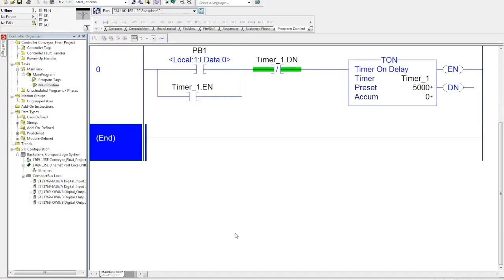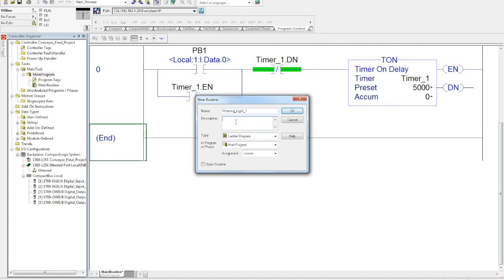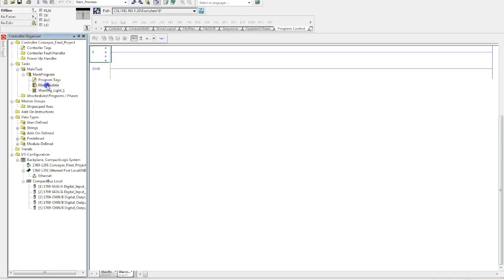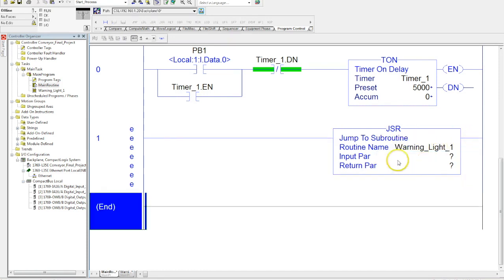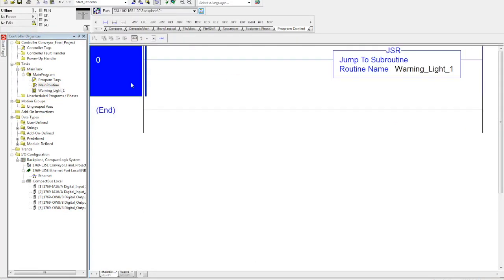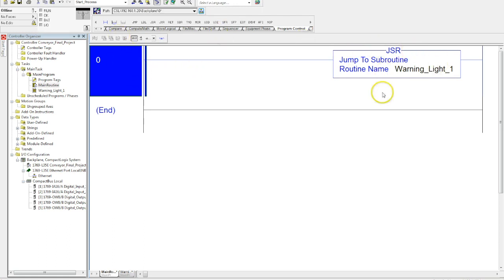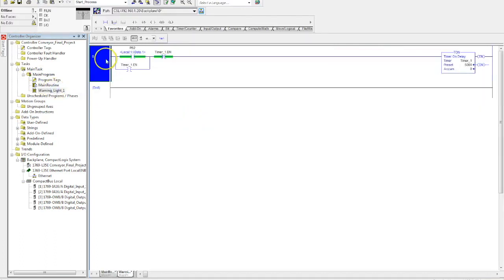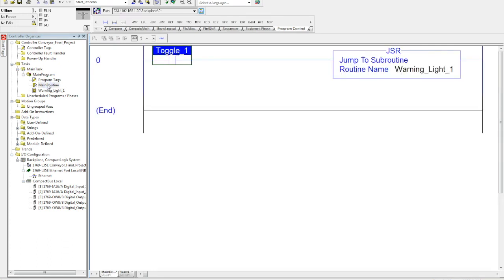Intro to the Jump to Subroutine in RSLogix 5000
This video is an Intro to the Jump to Subroutine in RSLogix 5000.